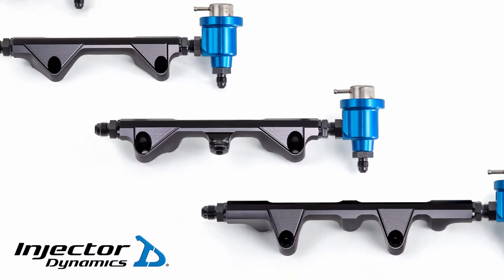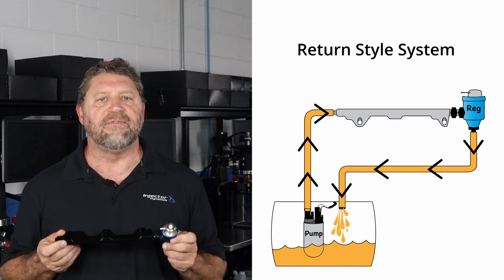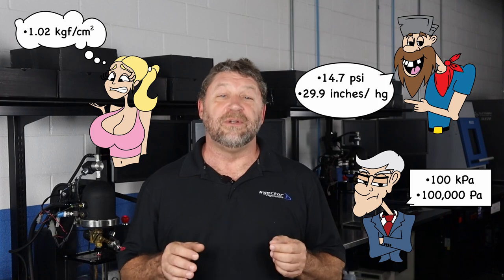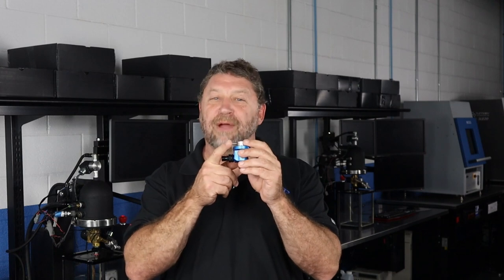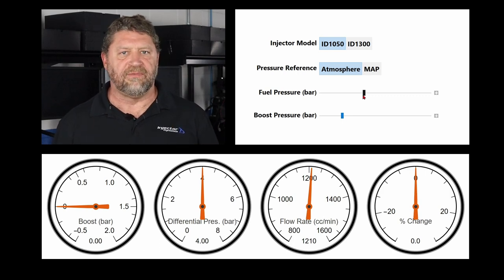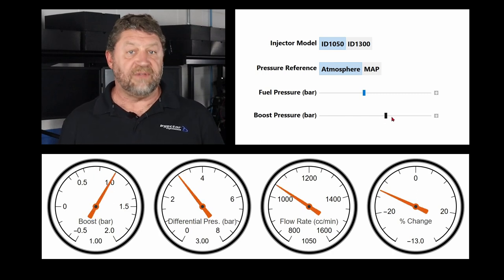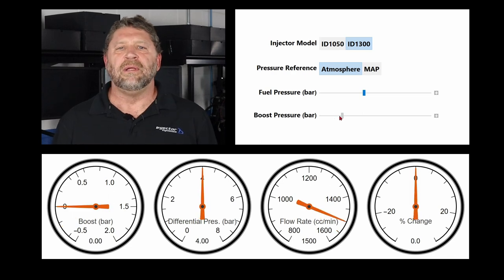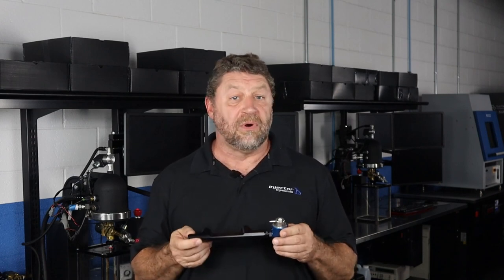UTV Fuel Delivery - Fuel Rails and Pressure Control Part 1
Part 1 - Fuel rails, MAP referenced return vs returnless systems, and differential pressure.